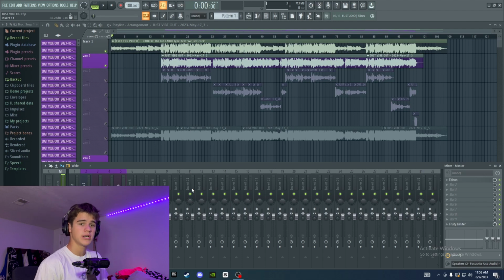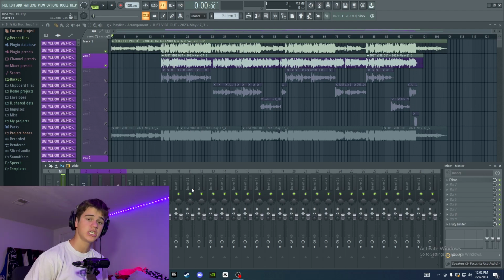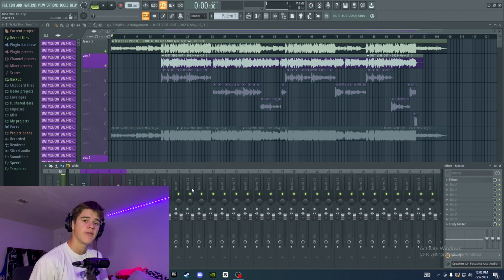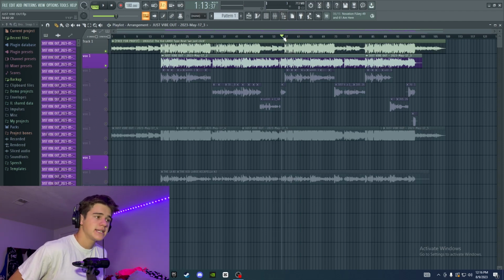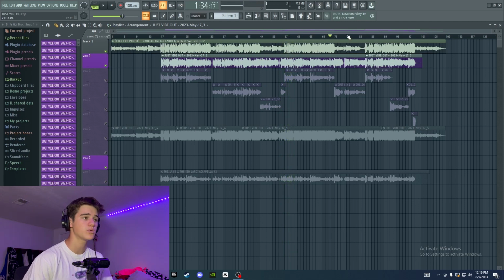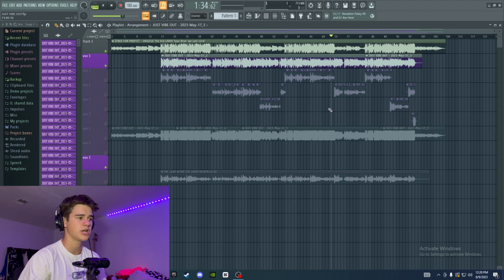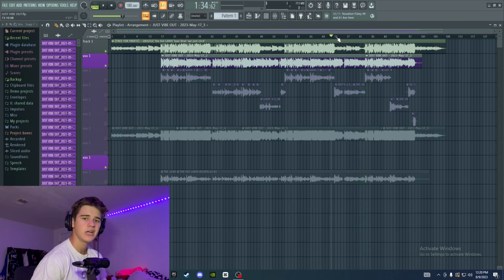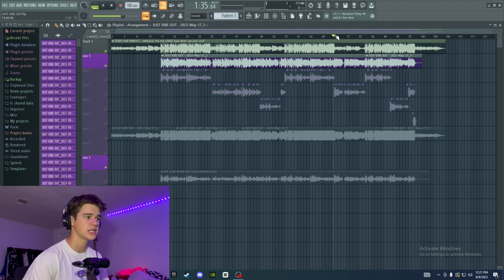How To Structure Songs (Best Method)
One of the things that I struggled with when I was first starting to create music was how to structure/layout my songs. That is exactly why I made this video. I want to help every person aspiring to be a music artist and make their journey easier in any way I can. I hope you enjoy the video!